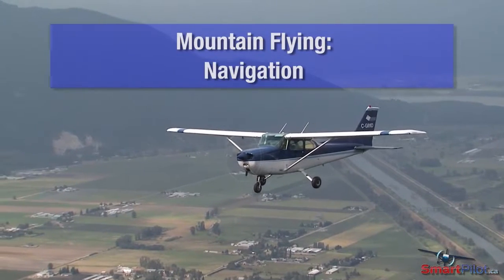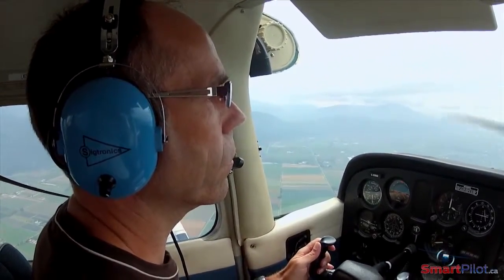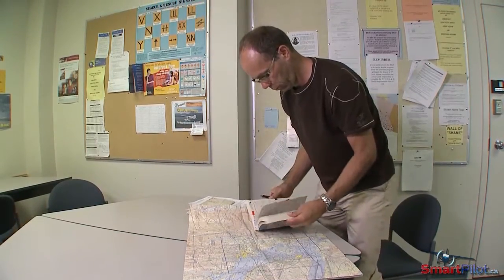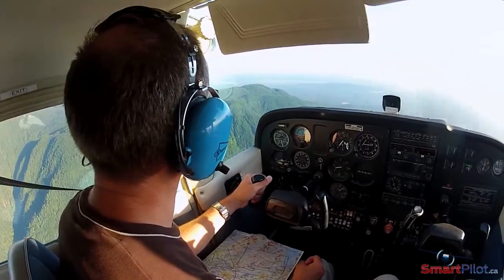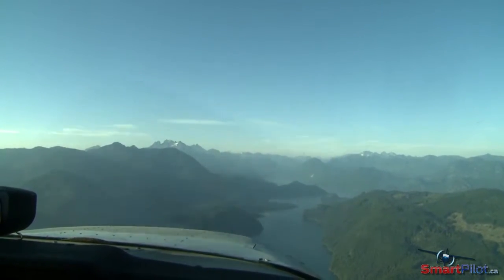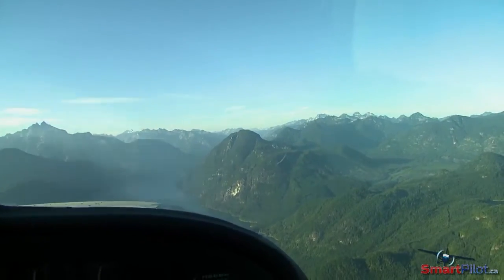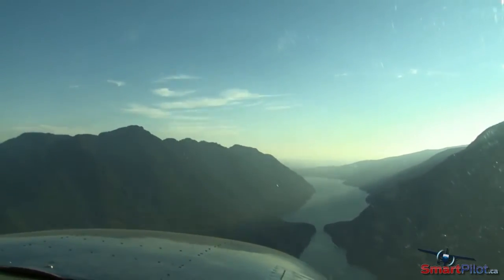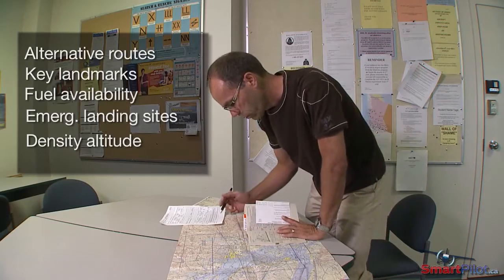SmartPilot | Mountain Flying - Navigation